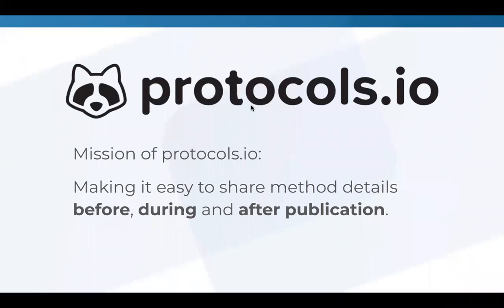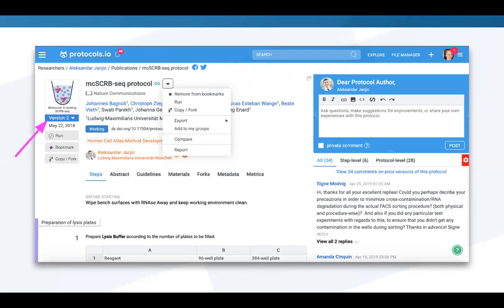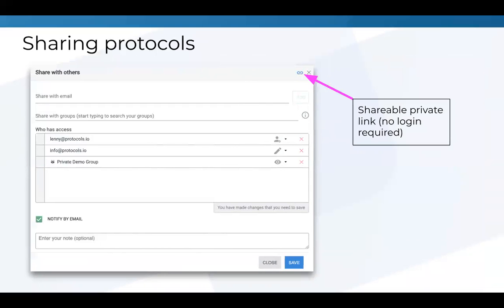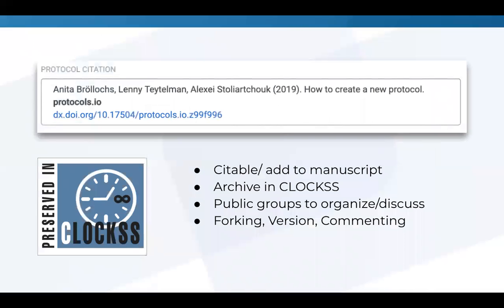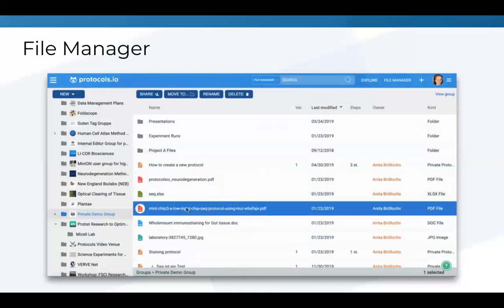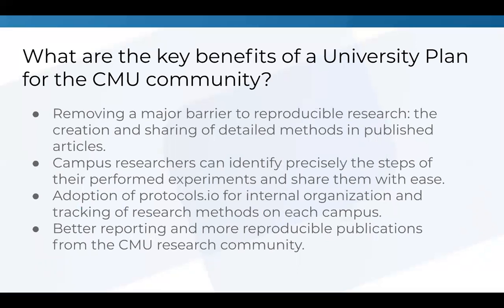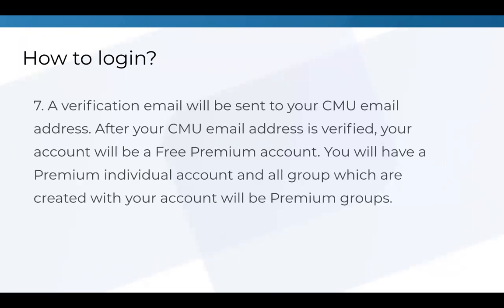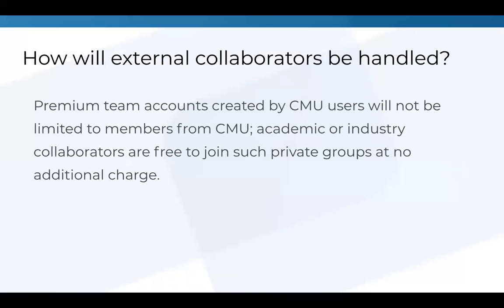protocols.io for Carnegie Mellon University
Carnegie Mellon University Libraries partnered with protocols.io to provide a campus wide license for the CMU community with free access to premium accounts. This webinar is for CMU students and faculty to learn how to get started on protocols.io.

The webinar covered how to:

- receive access to your free premium account on protocols.io
- create, share, and publish protocols
- create groups and collaborate with others
- use protocols.io for teaching
- organize your files and protocols in the file manager
- run protocols and save experiment records